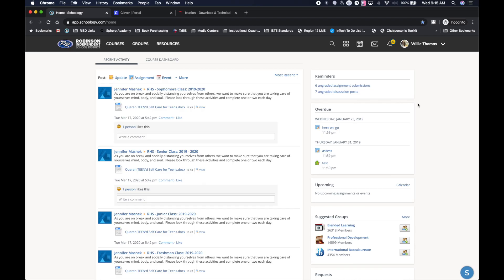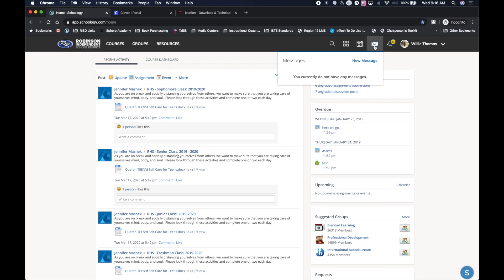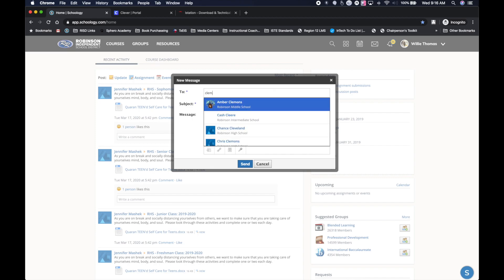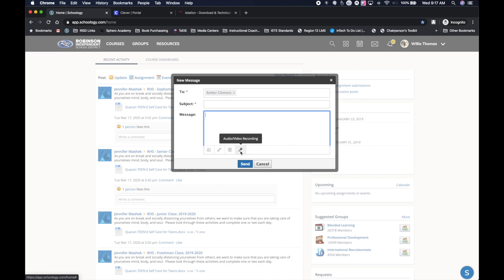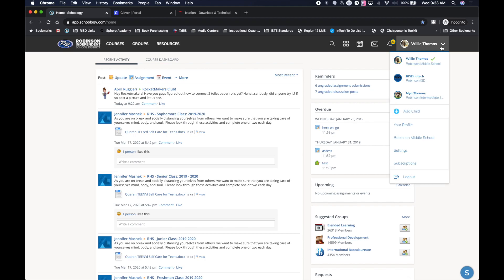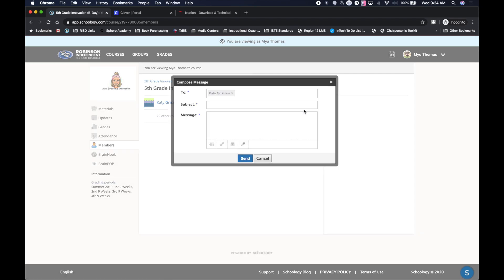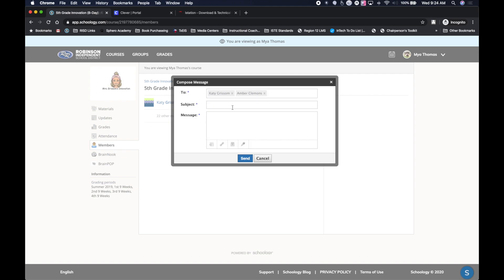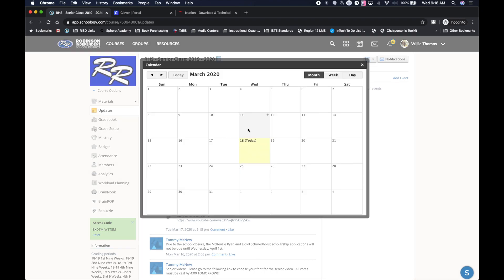Schoology: Communication with Teachers, Students, and Parents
This video will show you how you can communicate with your students teachers throughout the Schoology platform.

You may leave any questions in the comments section below.